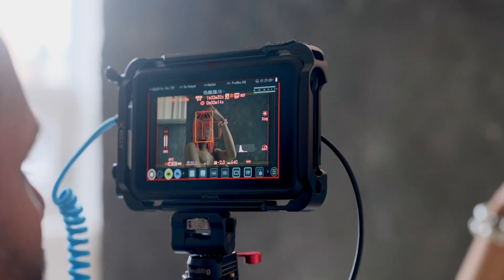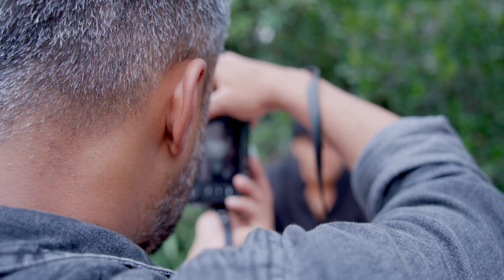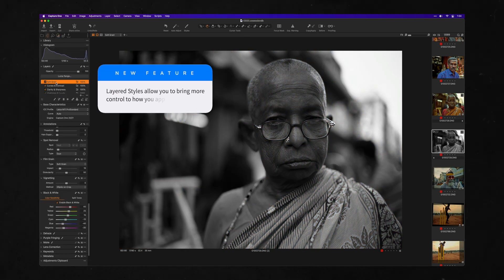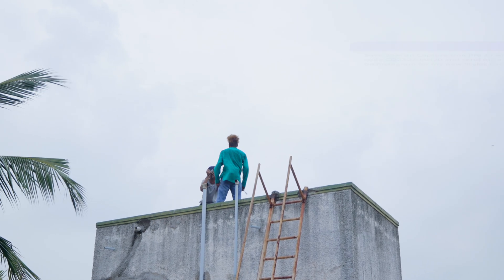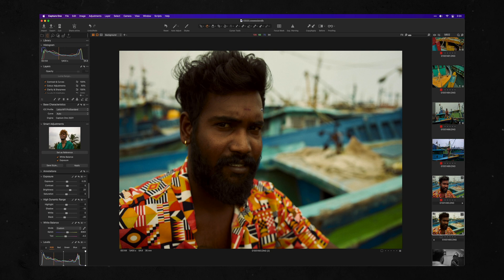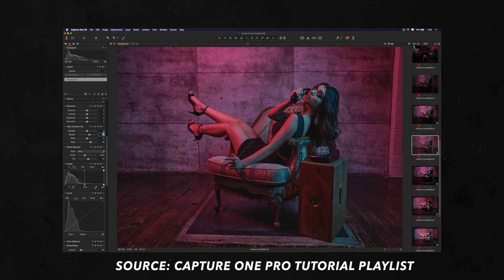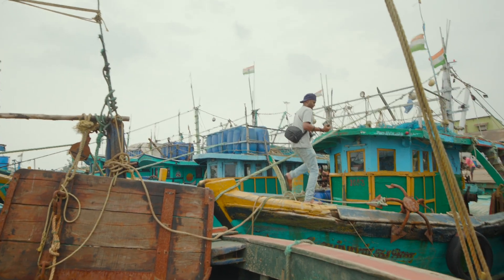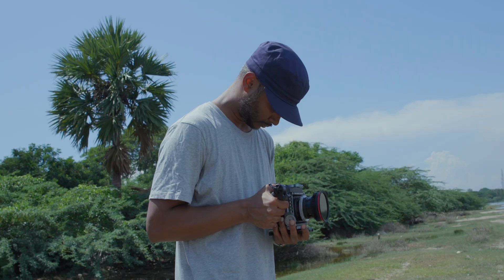7-Minute Guide to Unlocking the BEST Capture One Pro 23 Features: A Comprehensive Tutorial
Capture One Pro 23 is officially available and the new features have made a huge difference in how I work. In this video, I'm gonna show you how I've been using the latest version.

Save 20% on your annual subscription with code: CO23GAJAN20

00:00 The Intro
00:52 Some Context
01:50 Capture One Pro 23 New Features
03:52 My Favourite Features
05:05 Choosing The Right Tools
05:45 Why I Love Capture One
06:14 Bonus Offer
06:32 The Outro

📚 MY PHOTOGRAPHY CLASS
🖌 MY PRESETS & STYLES
🪄 OFFICE STYLED BY GROVEMADE (CODE: GAJAN10)

MY CAMERA KITS
📷 STUDIO
Fujifilm GFX 100s
GF 50mm F3.5
GF 80mm F1.7
GF 110mm F2.0
Fujifilm X-T5
XF 23mm F1.4
XF 56mm F1.2

Red Komodo 6K
Canon C70
Fujifilm X-H2s
XF 16-55mm F2.8
XF 18mm F1.4
XF 35mm F1.4

🎞 STREET
ONA Sevilla Straps

I’m always putting out great content around creativity, technology, and culture. Click the link below to check out  other content that I produce.